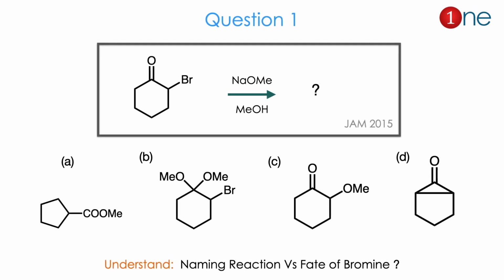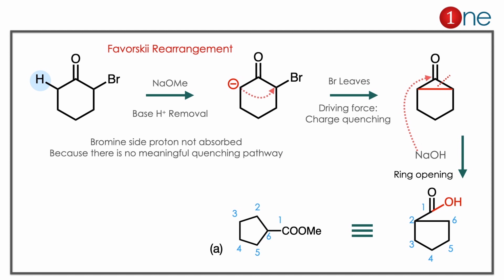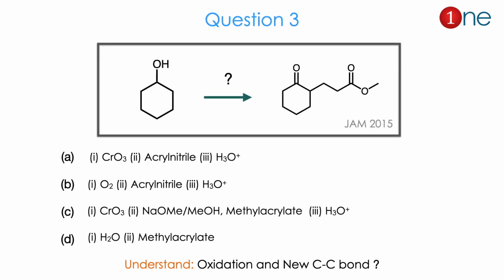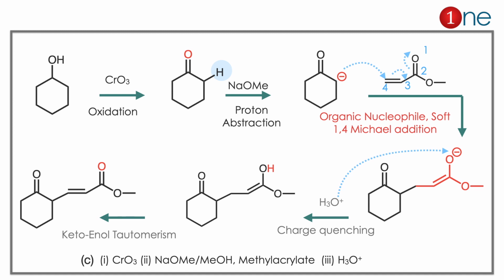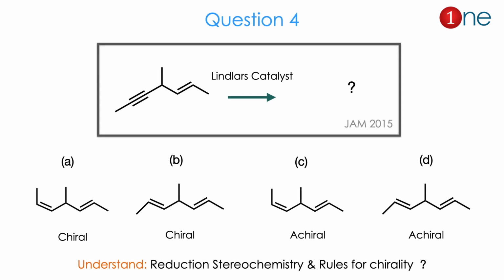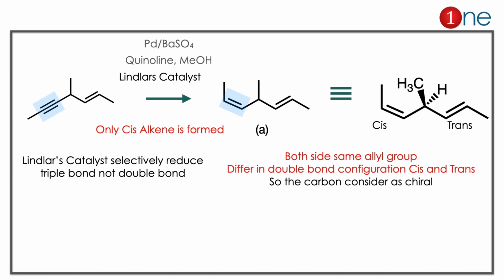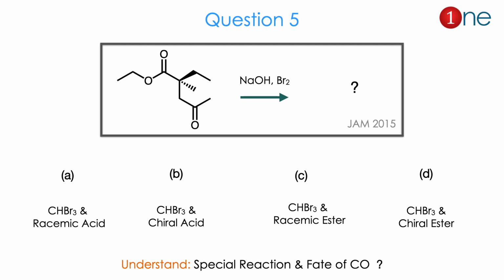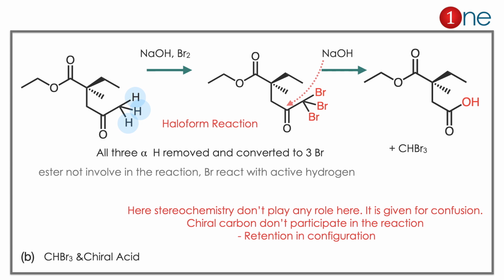100 Conversions in Organic Chemistry | Episode 128 | UGC CSIR NET GATE JAM Questions | One Chemistry